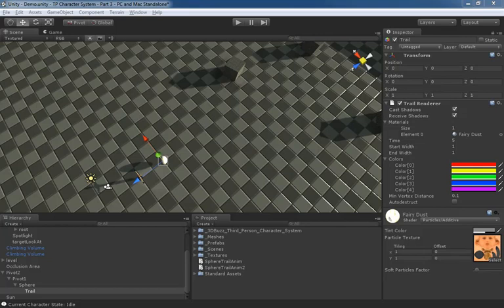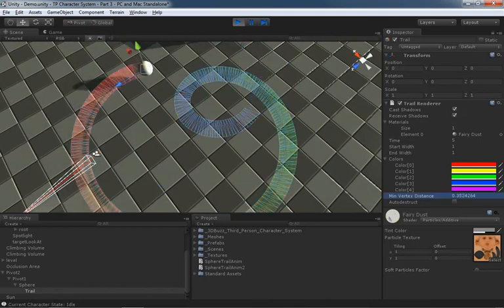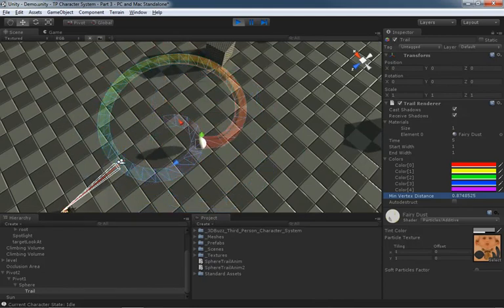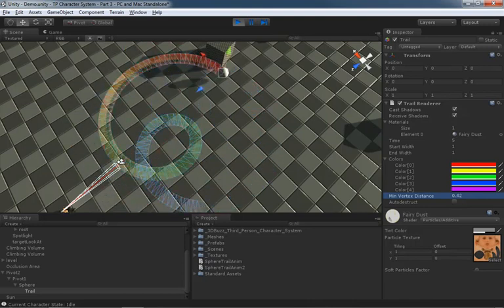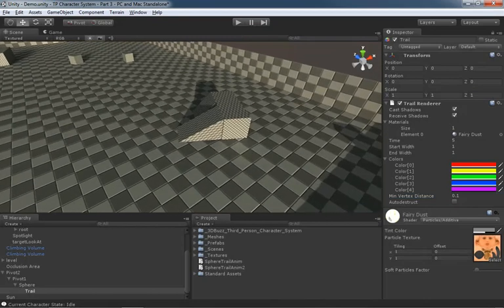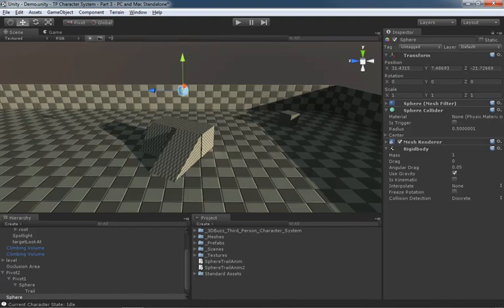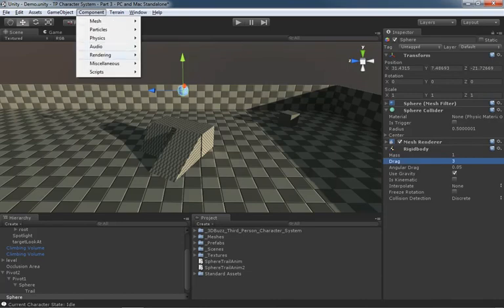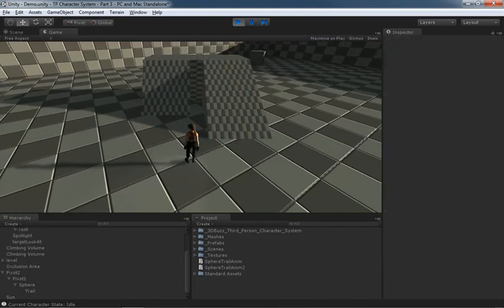🔴 Min Vertex Distance & Autodestruct • Trails • Unity Game Development • Fundamentals • (Pt. 192)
Learn Unity Game Development for Beginners - Trails - Min Vertex Distance & Autodestruct.

In this video, we wrap up the discussion of trails by covering the Min Vertex Distance and Autodestruct properties.